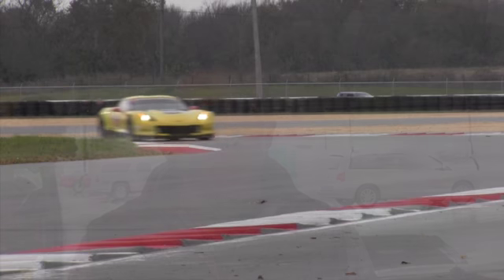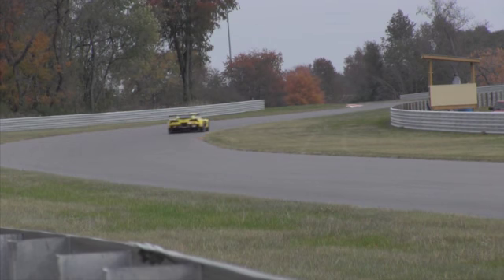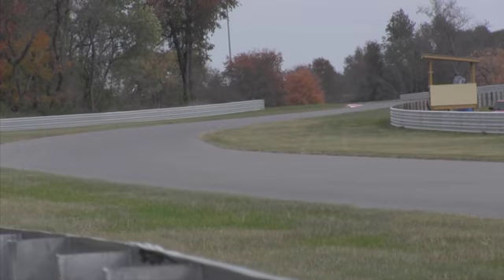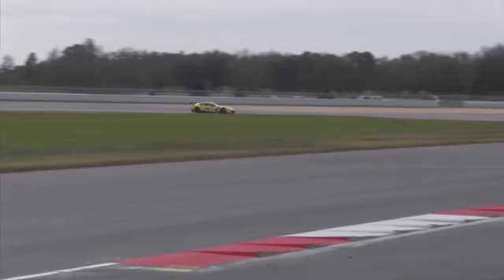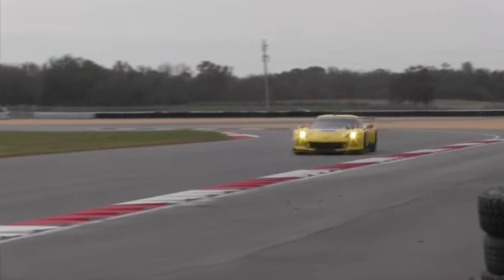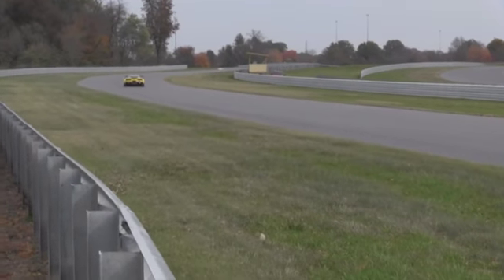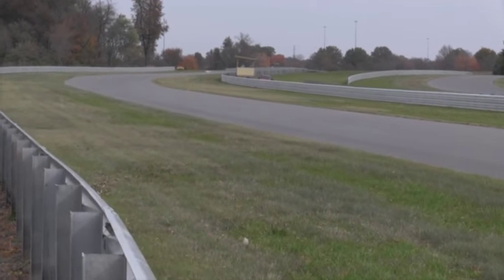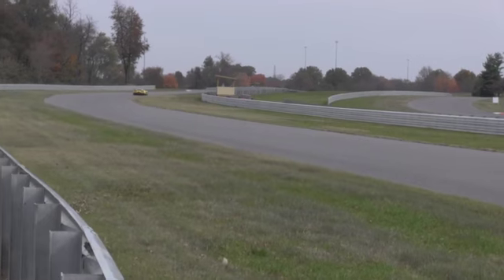Corvette Racing Test Days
Corvette Racing took over the NCM Motorsports Park for two days of testing. Driver Tommy Milner and Team Manager Gary Pratt talk about the track and getting ready for the next Le Mans